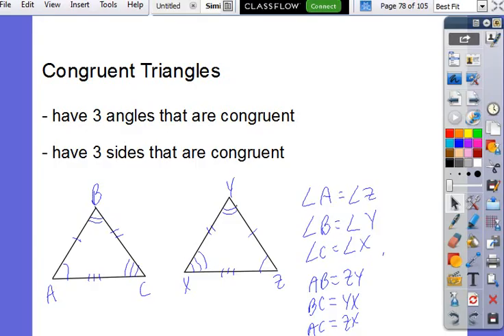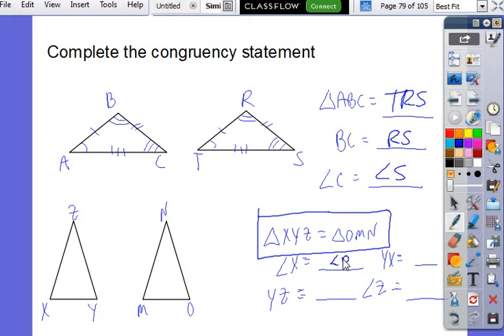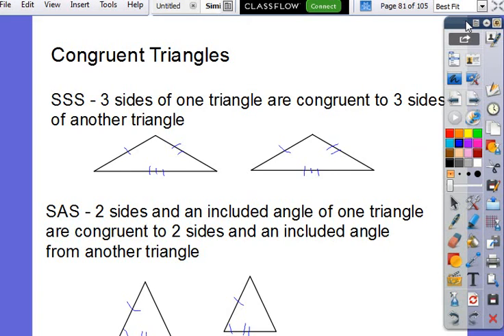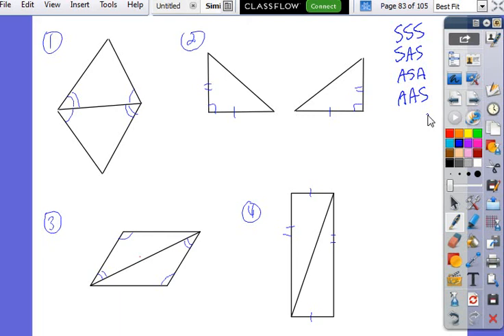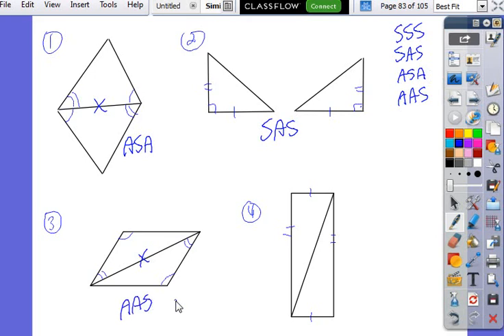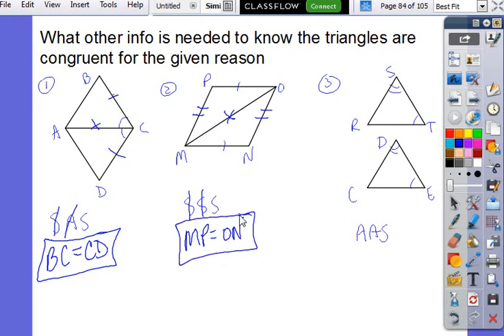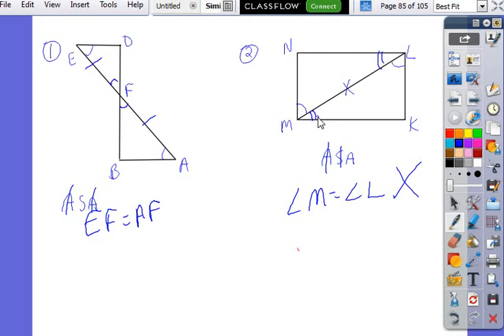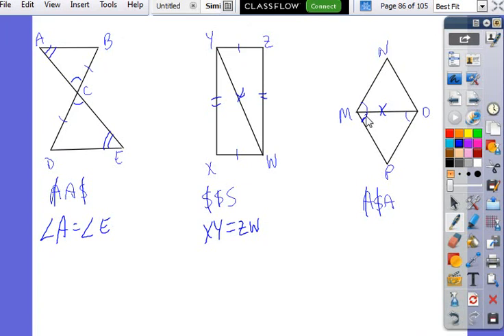Congruent Triangles day 1